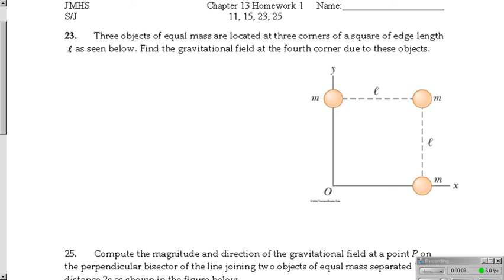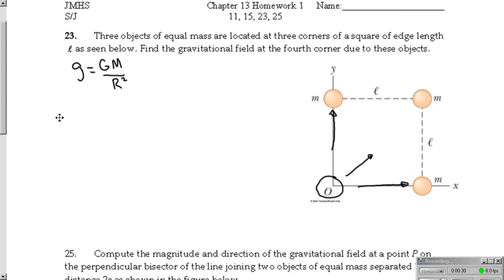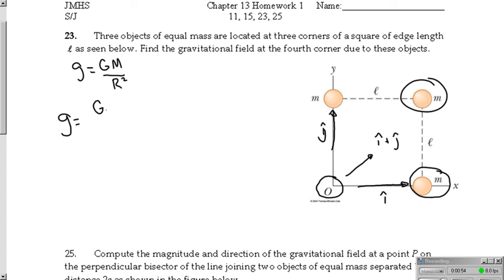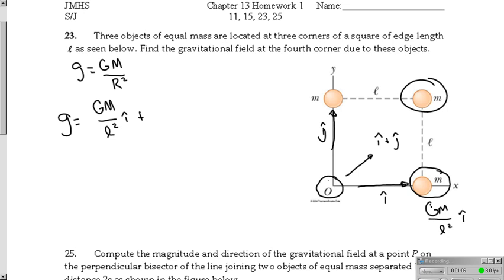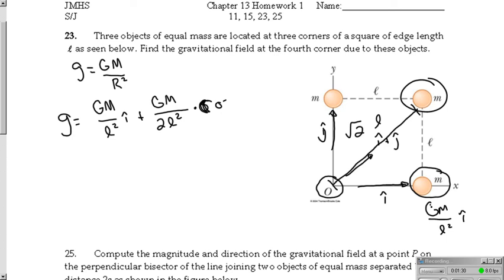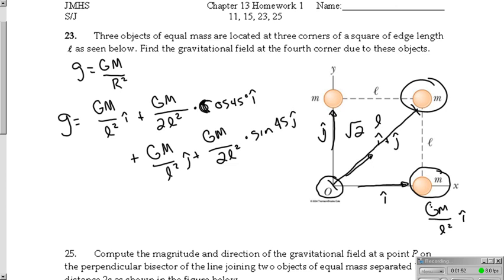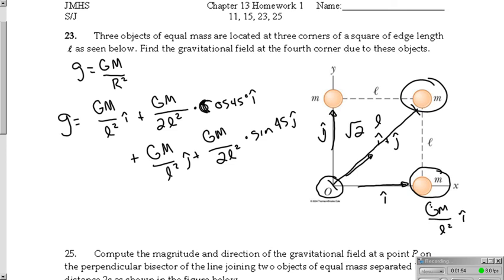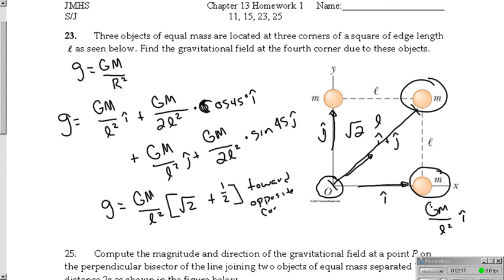AP Chapter 13 # 23